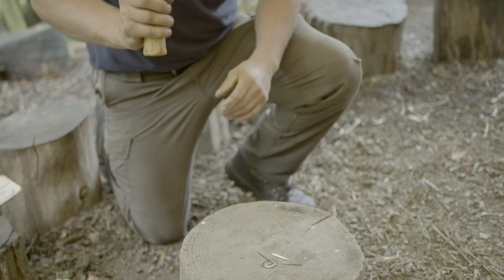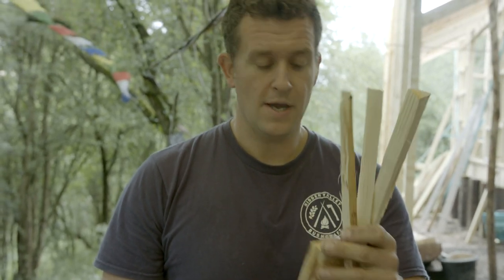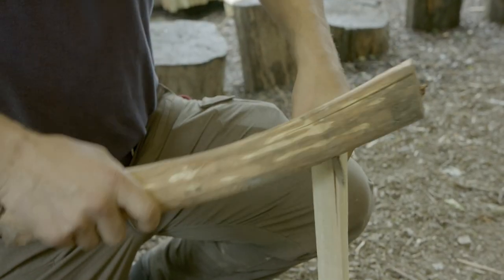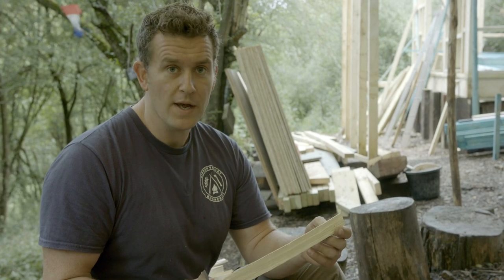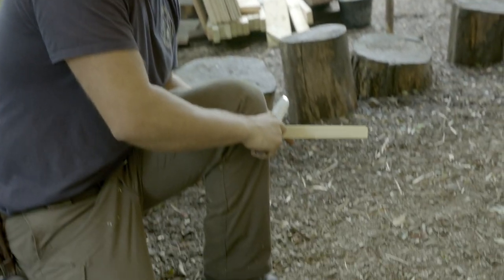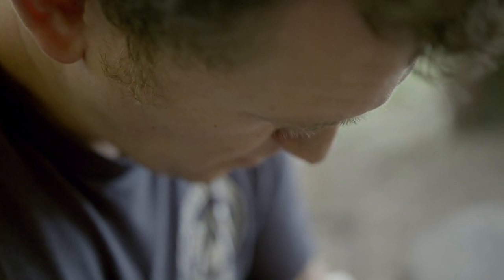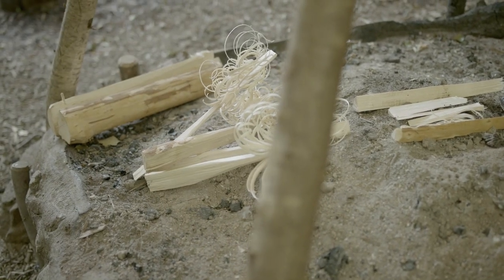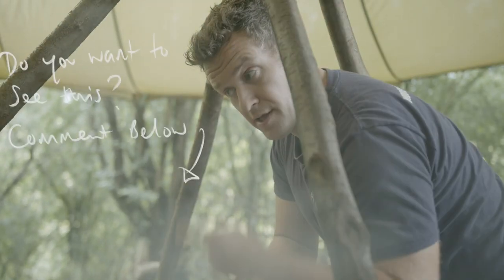How To Make Perfect Feathersticks- Bushcraft Basics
Increasing the surface mass area of a stick to create both tinder and kindling.
'Firelighting feathersticks' explained and demonstrated.

TWITTER information provided on the Hidden Valley Bushcraft YouTube channel is for information and entertainment purposes only. Any action taken upon the information on this channel is strictly at your own risk. wild camp